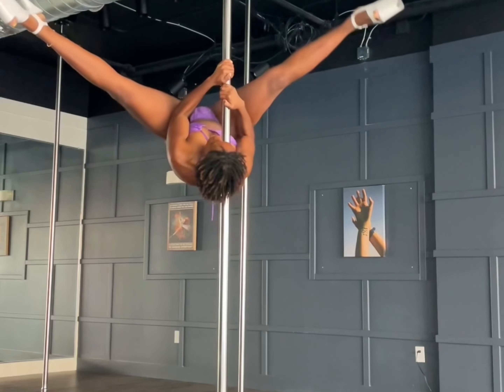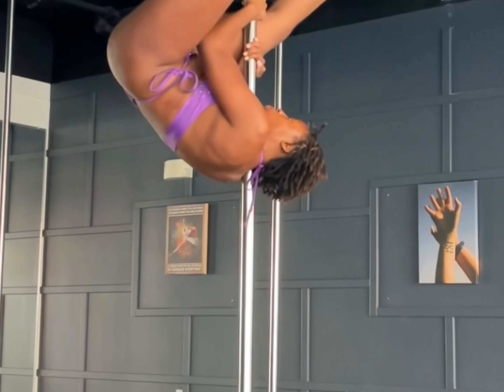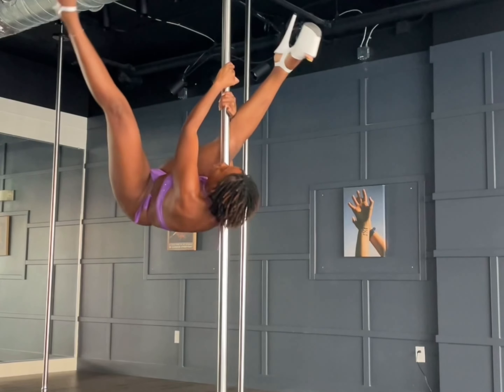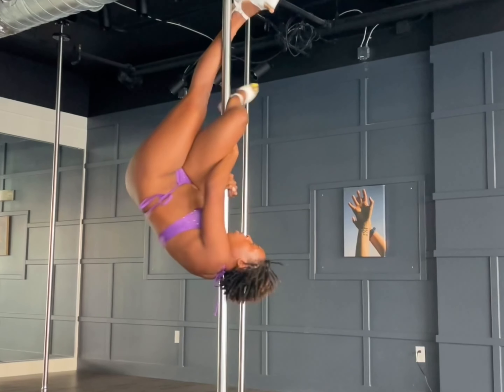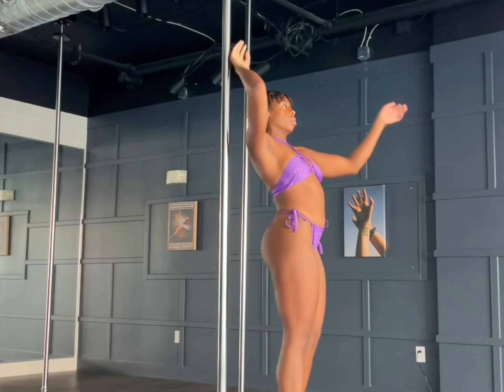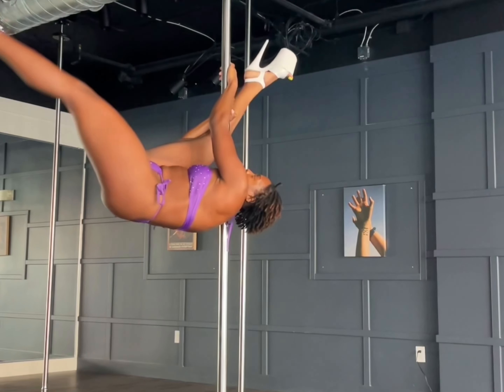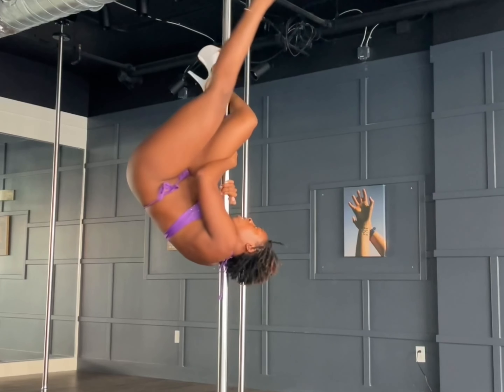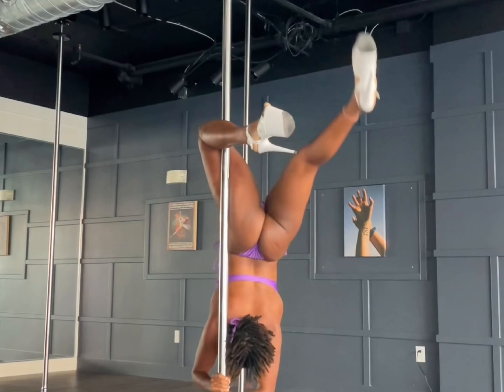TRAPPED SPLIT ATTEMPTS- Pole Dance